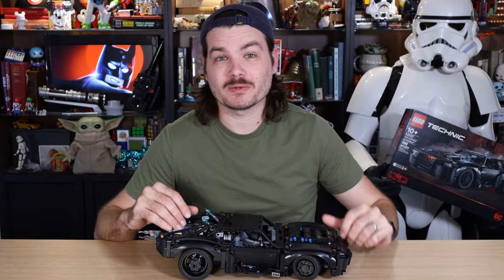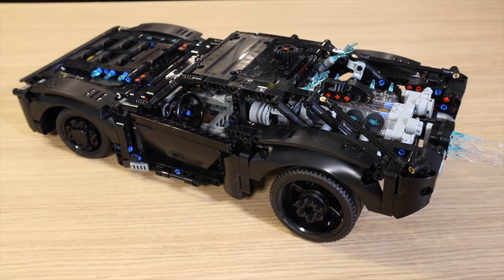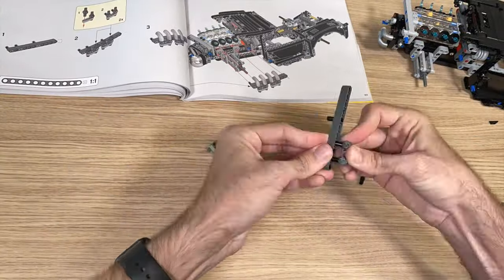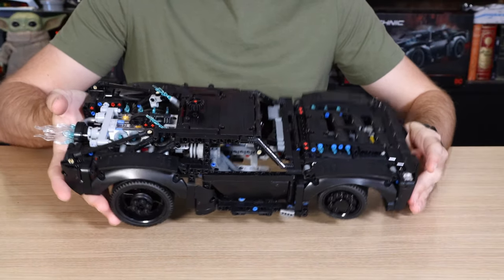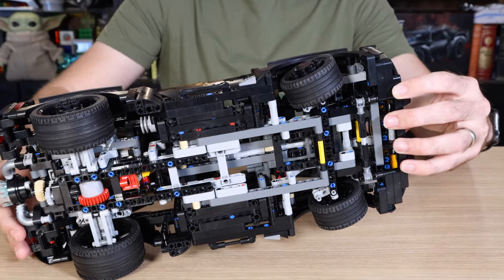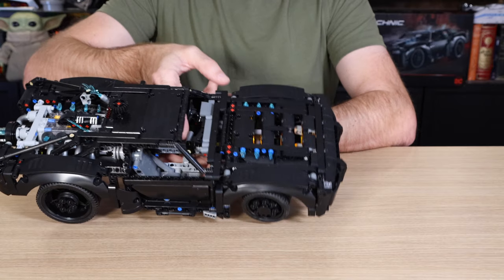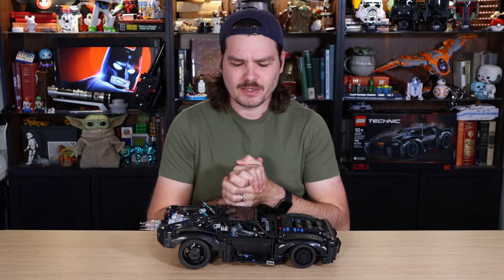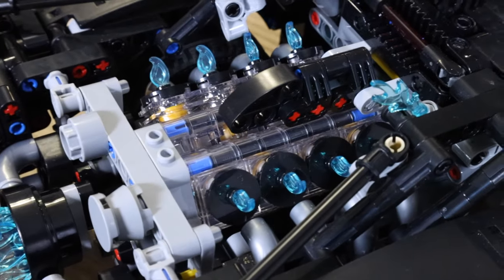Another Great Batmobile! LEGO Technic The Batman Batmobile 42127 Review!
If you like Batman you'll love The Batman and his new LEGO Technic Batmobile set! This is set 42127 which was released in November 2021. It contains 1360 pieces, is recommended for ages 10+, and costs $99.99 in the US. If you don't like Batman or Batmobiles or LEGO Technic sets, this one's probably not for you, but that doesn't mean you can't still enjoy this video!

CHAPTERS:
0:00 No Vampires Here
0:19 Set Overview
1:59 Speed Build
2:59 Who should buy this set?
4:12 WHO SAID IT?!
5:50 Set Details
10:57 Playability
11:49 Final Thoughts